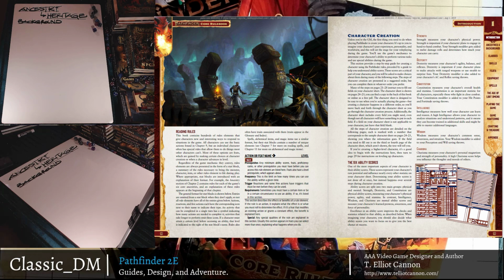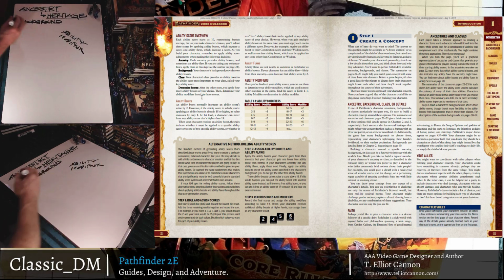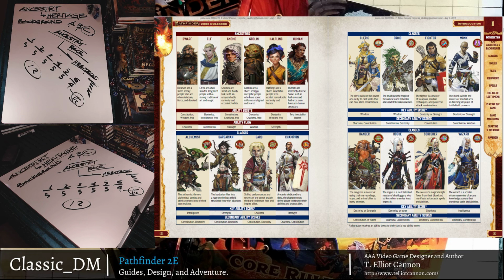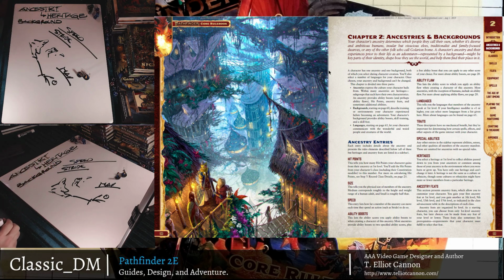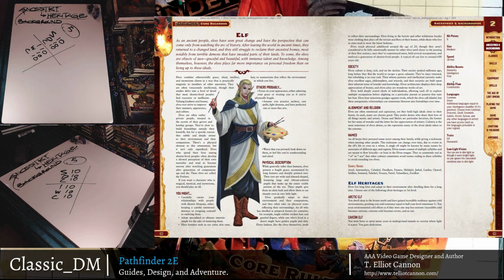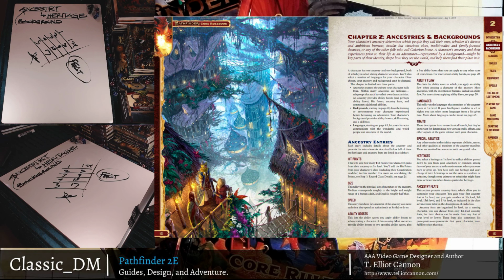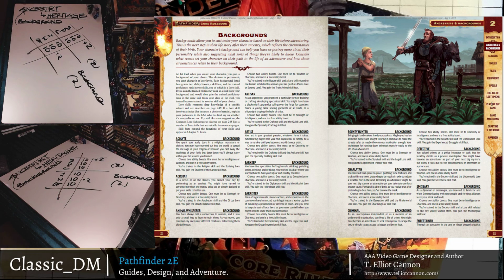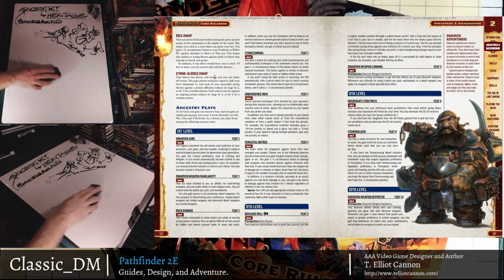Pathfinder 2E - Ancestry, Heritage, and Background: An Overview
Ancestry, Heritage, and Backgrounds in Pathfinder 2E are a creative, intriguing, and powerful part of character creation. Pathfinder Second Edition is an evolution of the original Advanced Dungeons & Dragons, Pathfinder, and Dungeons & Dragons.

This video is an overview of how these three elements interconnect, affect ability scores with ability boosts, and prompt innovative and memorable characters that leap off the table. This early part of character creation is a perfect blend of building your theme while tinkering with synergies.

Ambient tracks by Sword Coast Soundscapes. Please pay him a visit and check out his incredible library of ambient sound videos perfect for gaming!

*Updated*
Clarification on Ability Boosts for Ancestries
Most ancestries provide ability boosts to two specified ability scores, plus free ability boost that you can apply to any other score of your choice.

For example, the dwarf Ancestry gets an Ability Boosts to
Constitution & Wisdom AND 1 Free Ability Boost you can put anywhere, but in this case, not Constitution & Wisdom again.